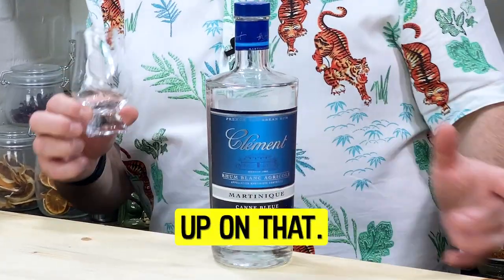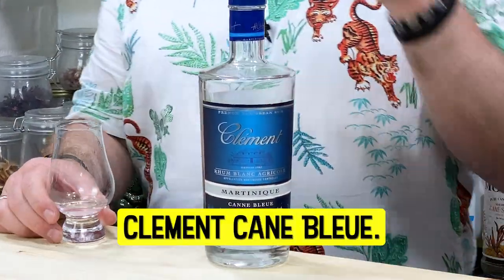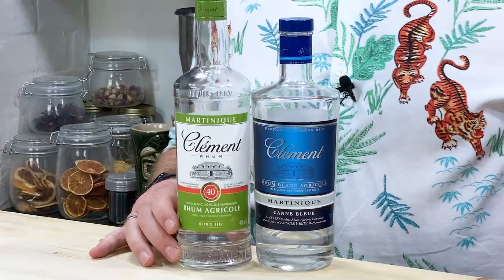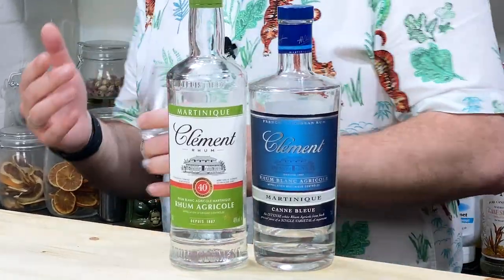Clement Canne Bleue 50% Rhum Agricole Review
In this video, we're reviewing Clement Canne Bleue, a 50% Rhum Agricole from Martinique. Clement is a light, fruity rhum that is perfect for enjoying as a sipper or mixer. We'll give you our thoughts on this delicious rhum.

If you're looking for a delicious rhum to enjoy on your next island vacation, then you need to check out Clement! This rhum is light and fruity, perfect for any occasion.

STRATFORD SODA
This link will auto-populate the Discount at Checkout.